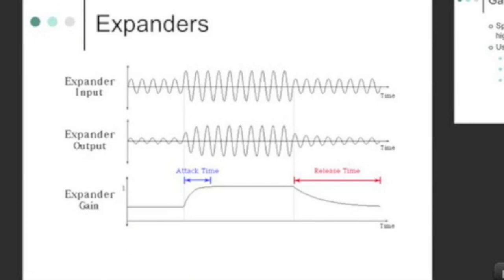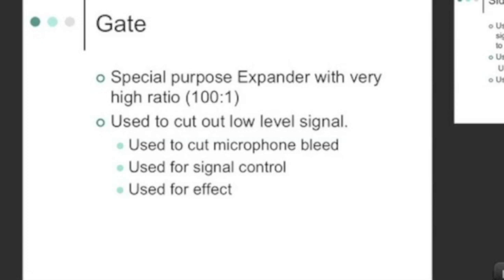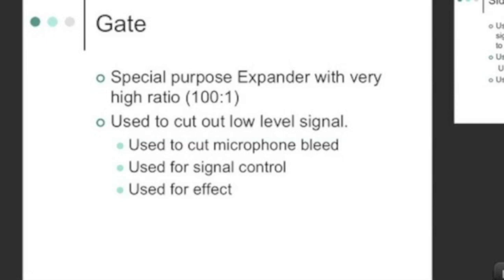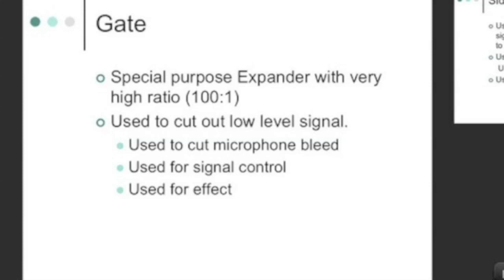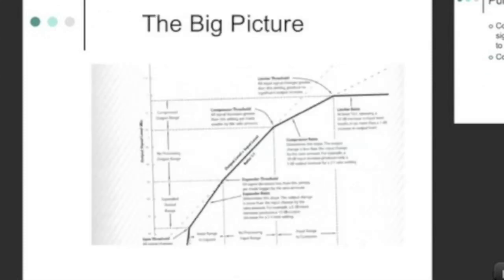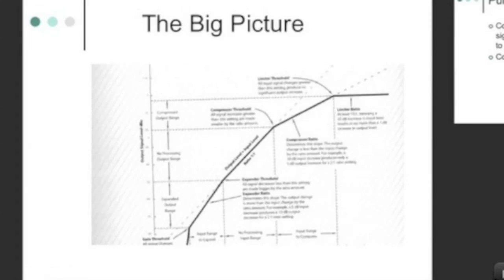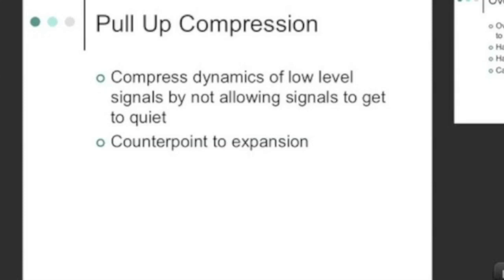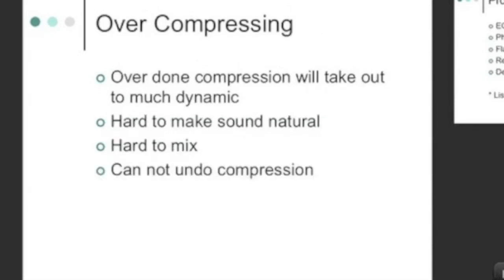UCLA W6 Signal Processing - Part 6